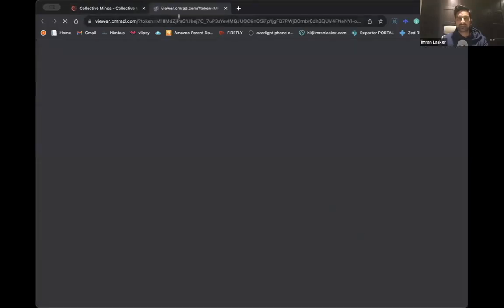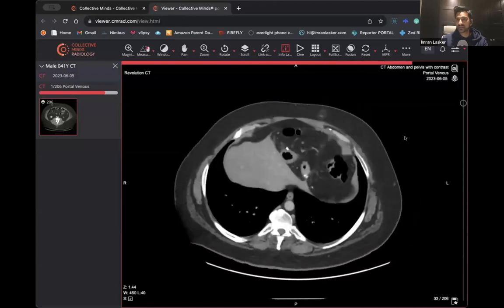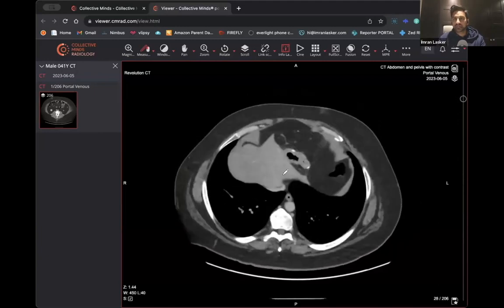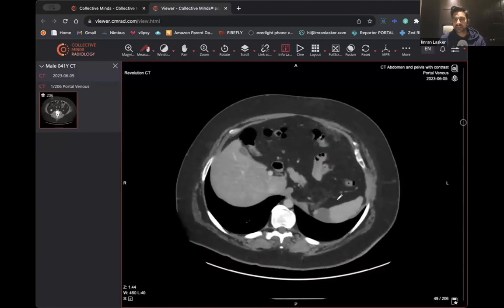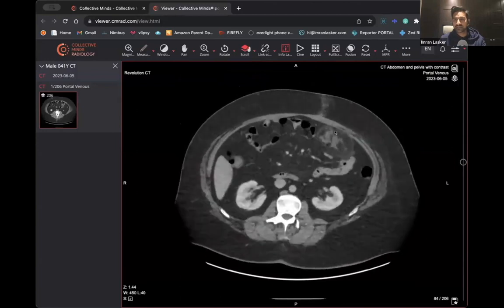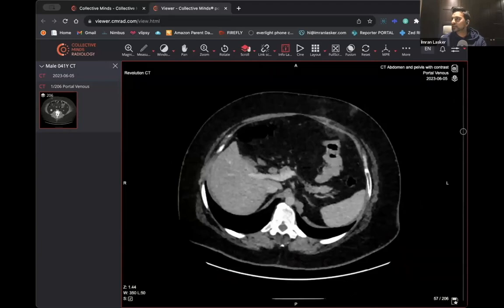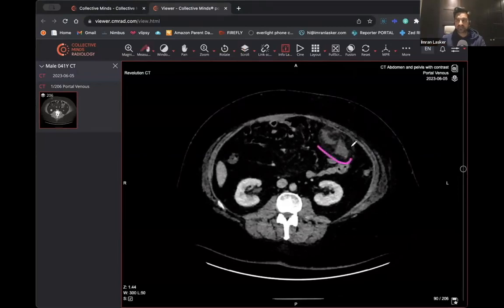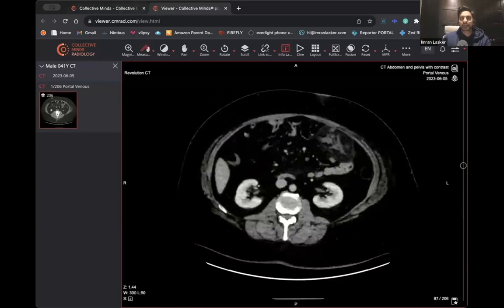Review Cases together with us